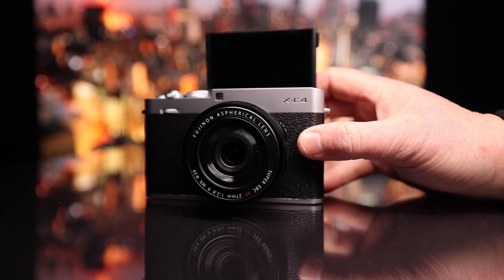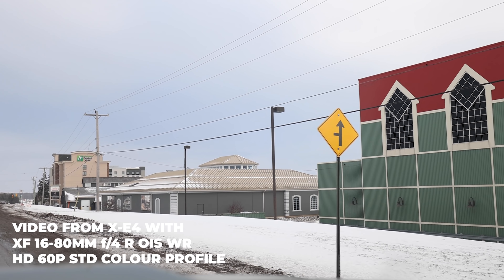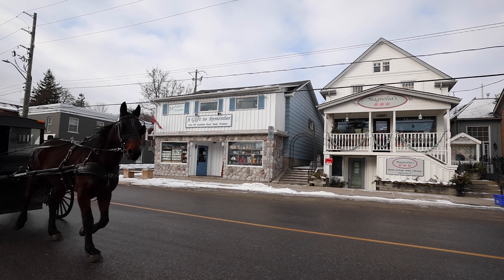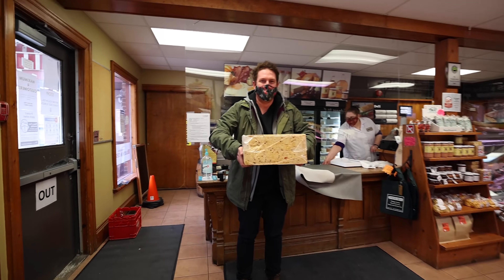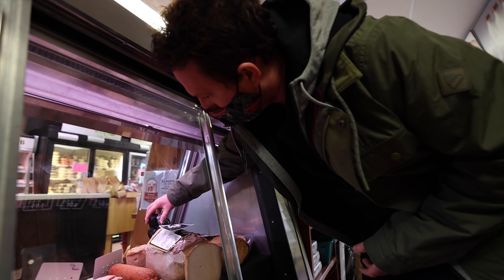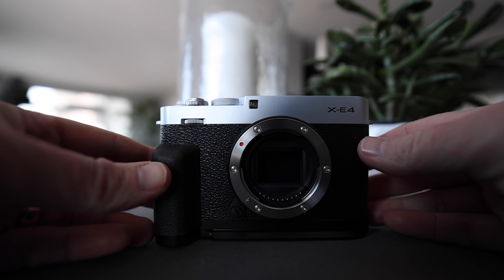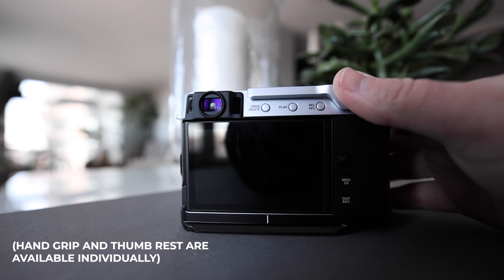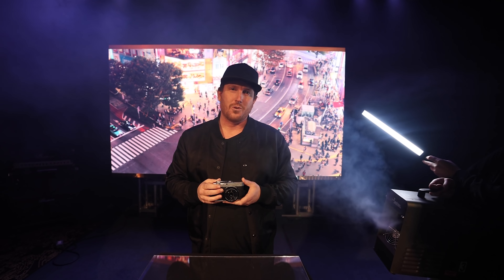Fujifilm X-E4! Our New Camera For...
Fujifilm X-E4 with updated Fujifilm XF27mm f2.8 R WR. A review after my time with it.
Everything in the video is from non-final firmware.
The Fuji XE4 is a great travel and every day camera.